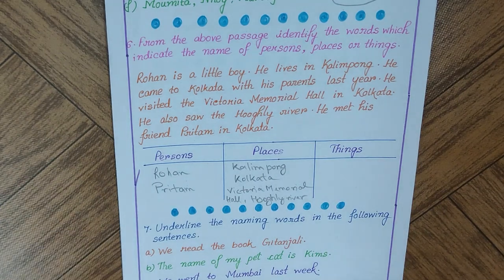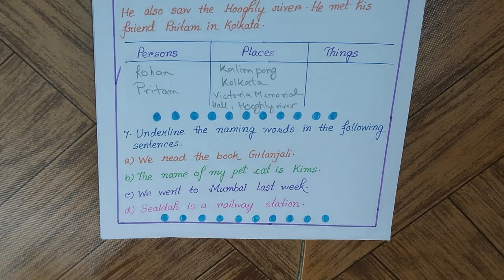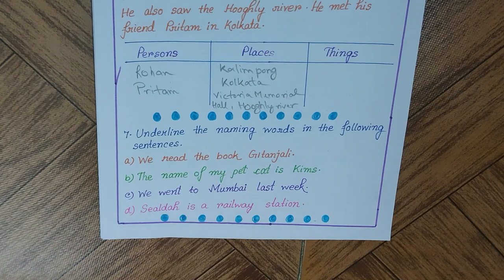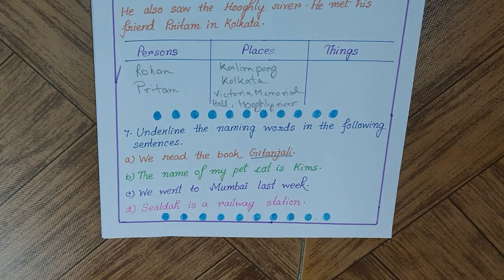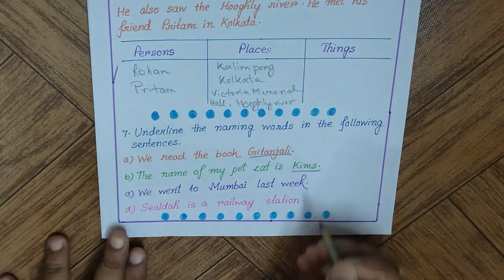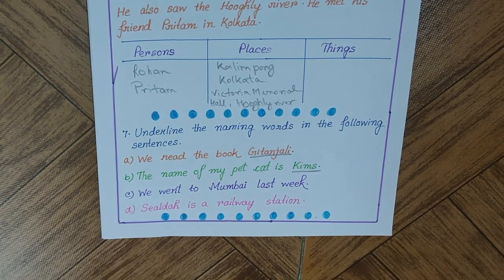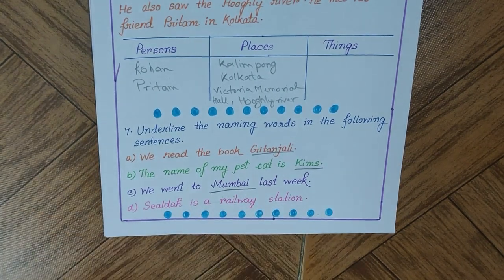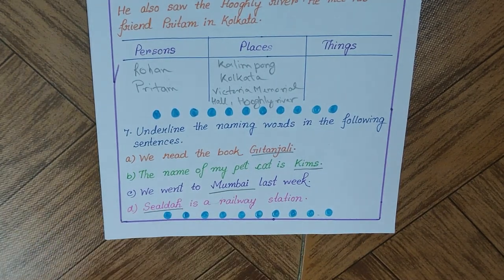FavFive | Class 1, 2 English Grammar | common Noun & Proper Noun for kids | Types of Noun | PART 1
This session will help you in learning class1englishgrammar by walking through the exercises we are teaching in this worksheet.